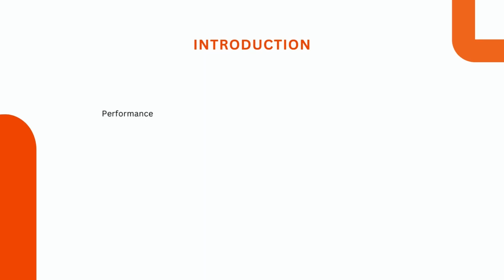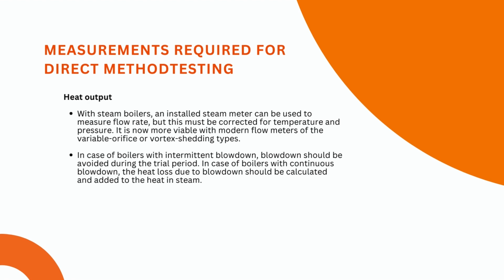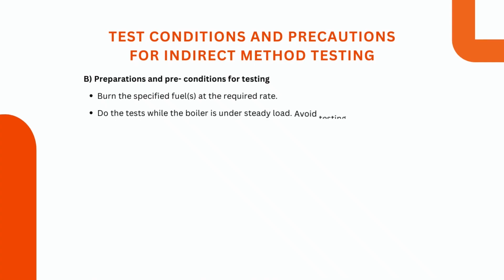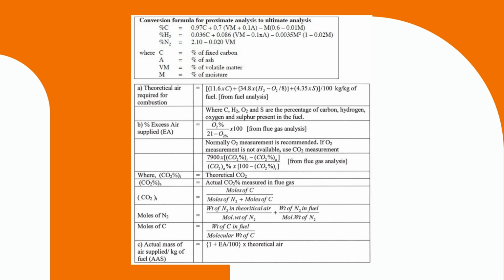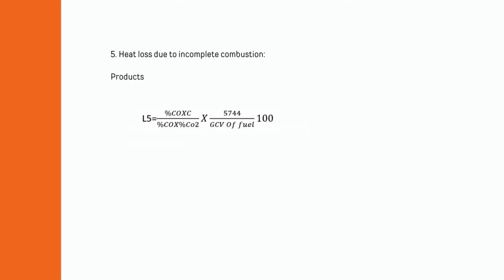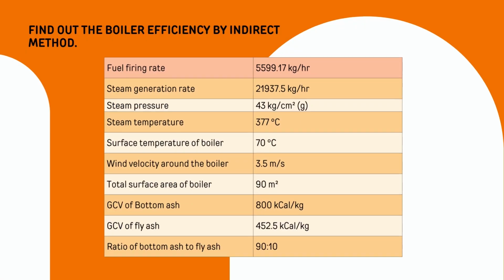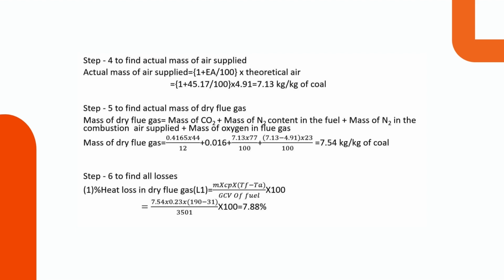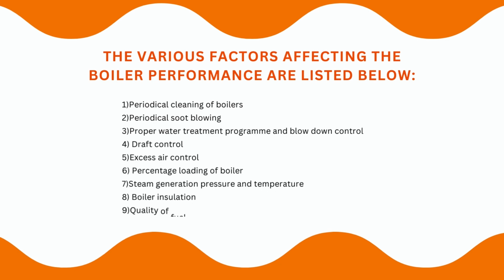Boiler efficiency calculation